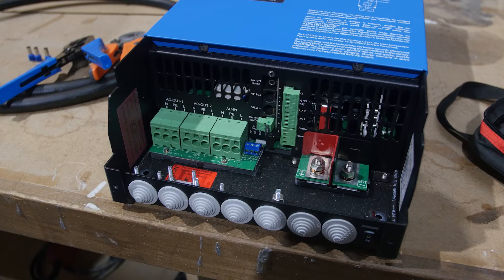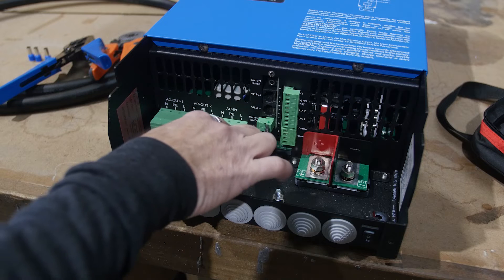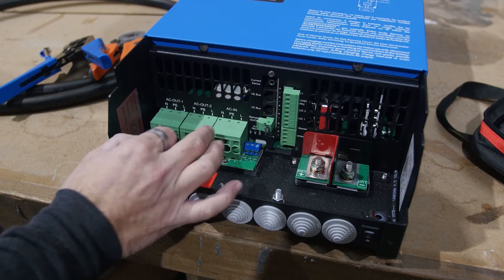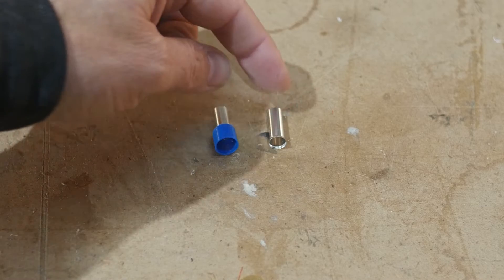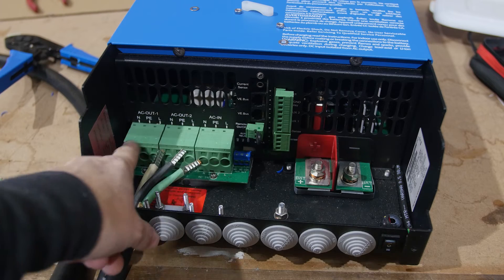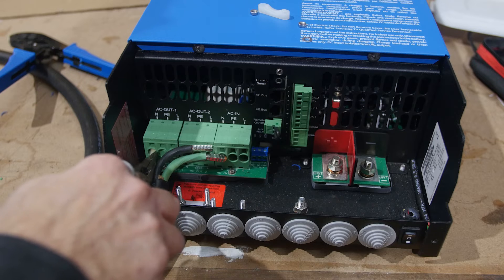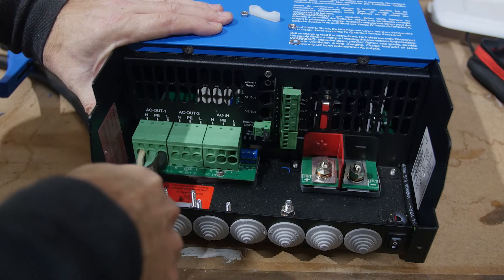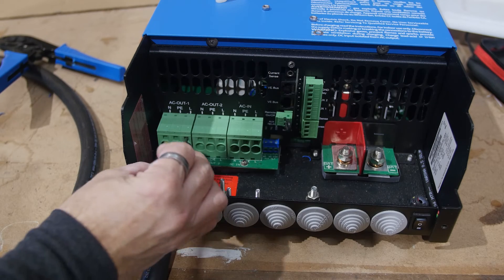Wiring AC Terminals on a Victron Energy MultiPlus II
A few quick tips including how to use ferrules to wire up the "spring locked" 120 volt AC terminals on a Victron MultiPlus inverter charger and why NOT to use the release button when inserting wires.

Ferrules are inexpensive and widely available. One great place to get them is Ferrules Direct:

Check out our one-stop-shop store full of the very best products for camper van builds including Victron Energy Equipment.